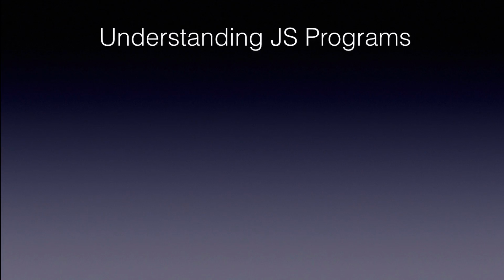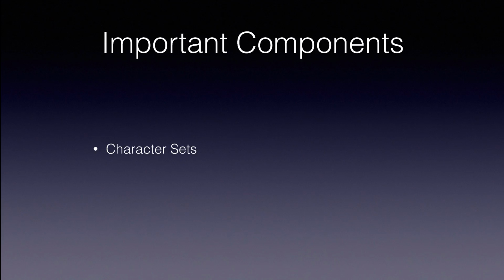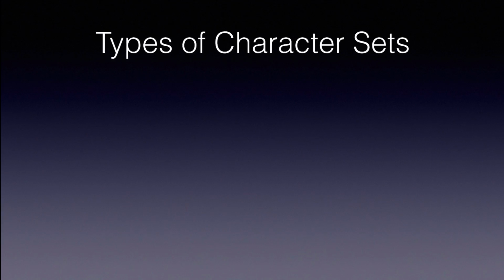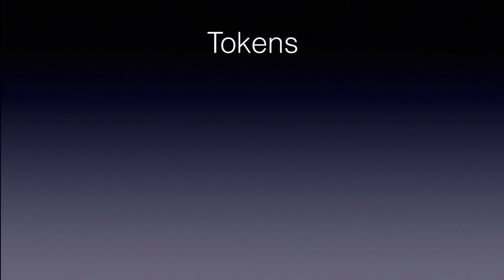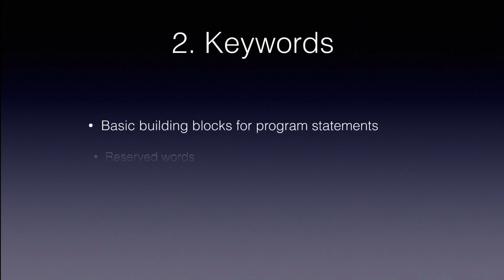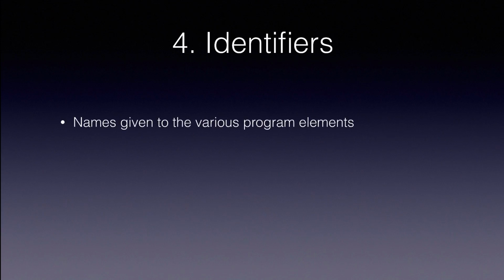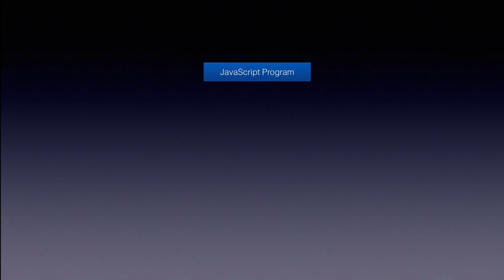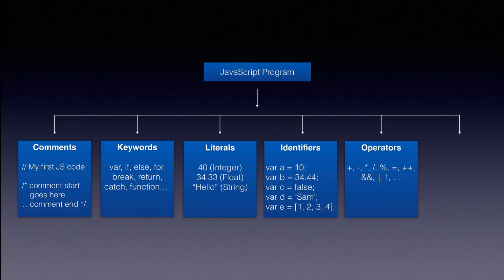Understanding JS Program - JavaScript Course - Lecture 2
JavaScript is a very powerful client-side scripting language. JavaScript is used mainly for enhancing the interaction of a user with the webpage.

This video lesson teaches you the "Understanding JS Program".